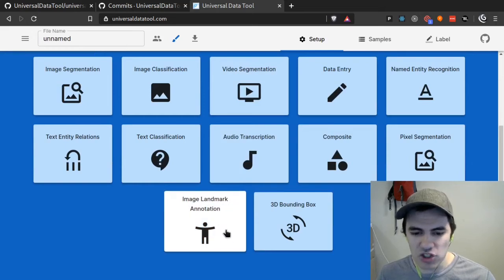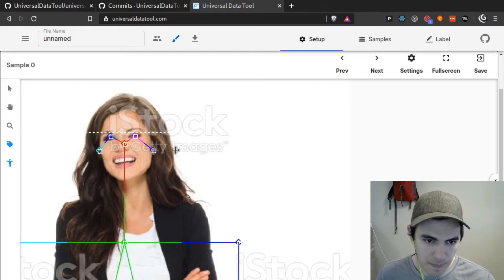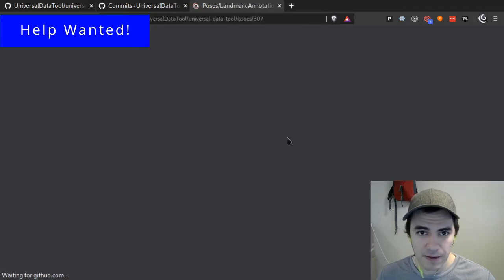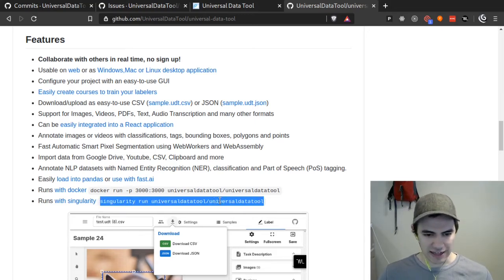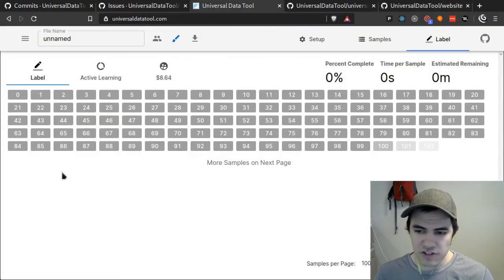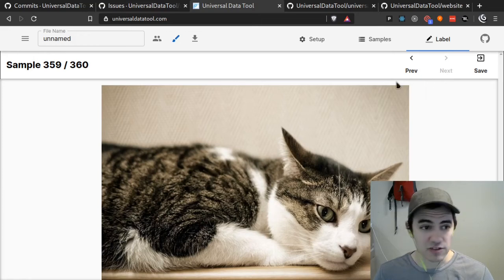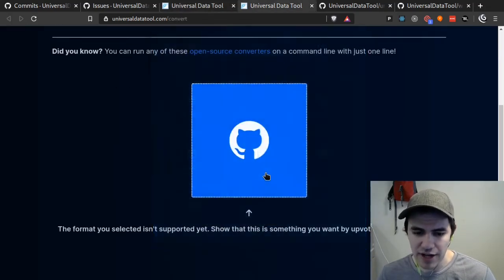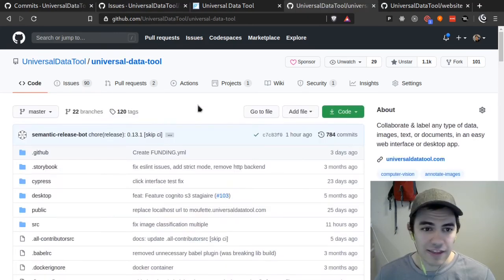New Skeletal/Pose/Landmark Annotation, Dutch, and Convert Options | CU6